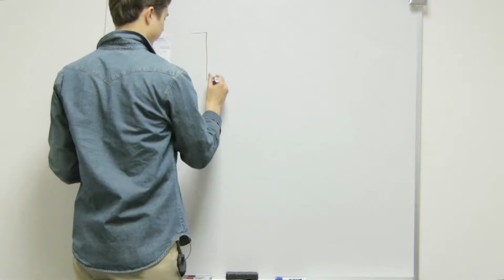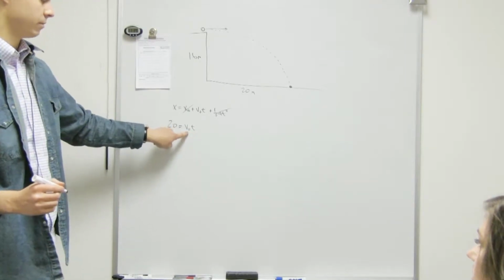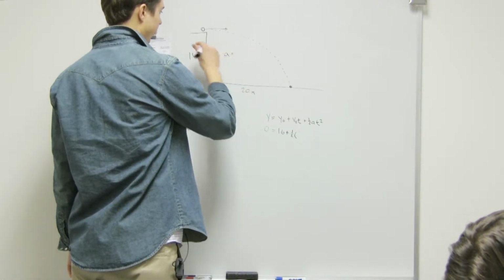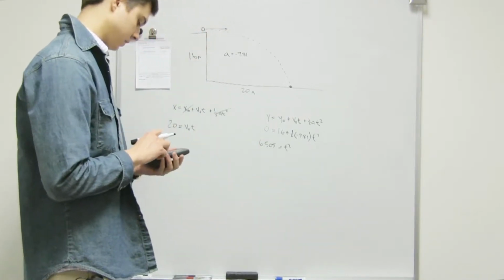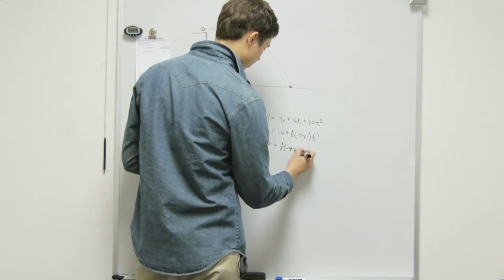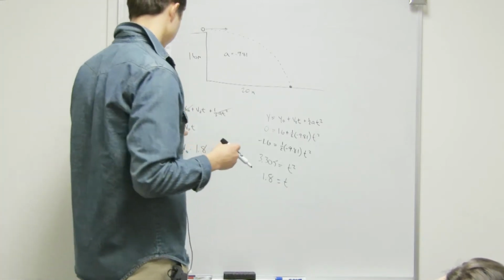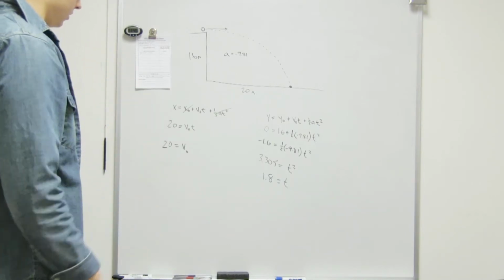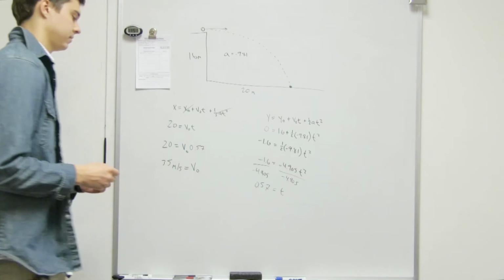Projectile Motion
This video will show examples of projectile motion in physics.